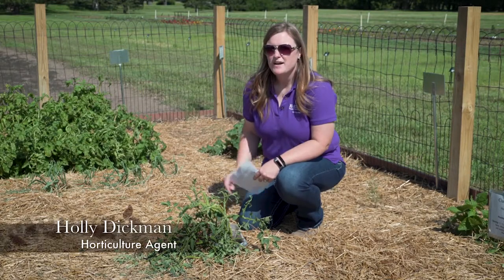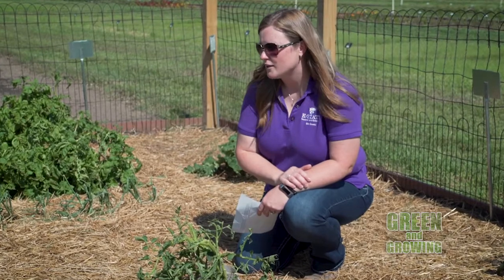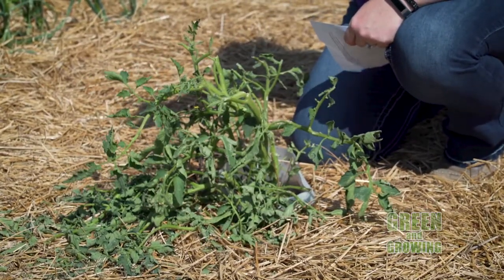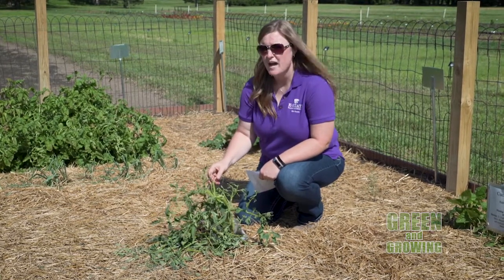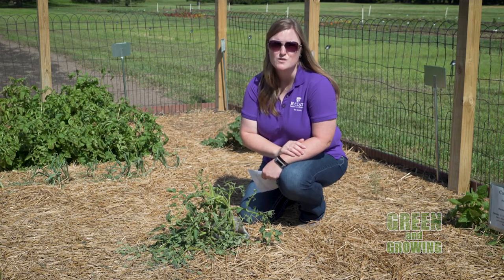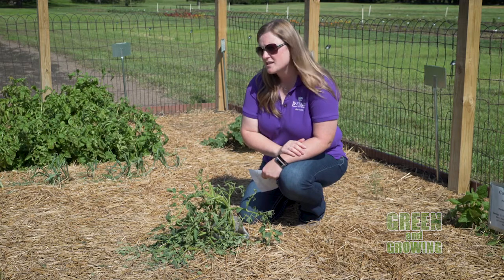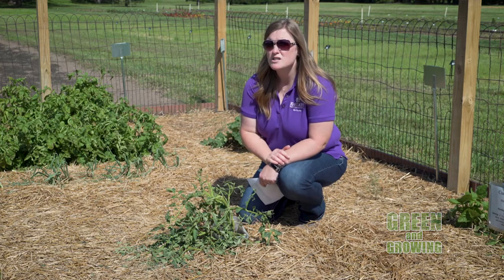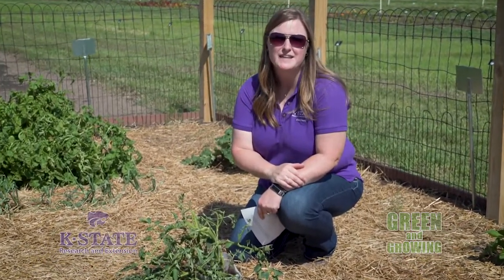Green and Growing - Garden Storm Damage